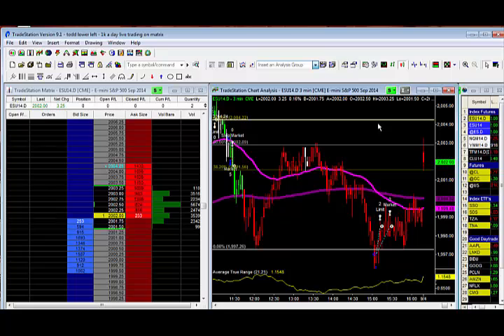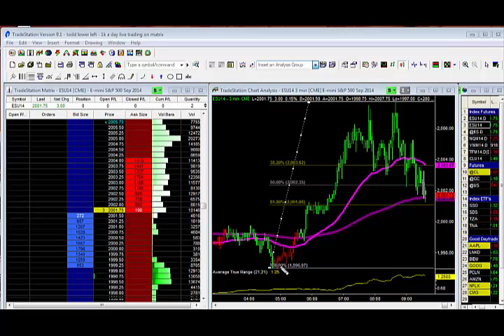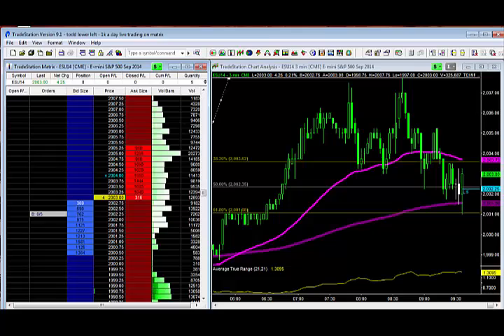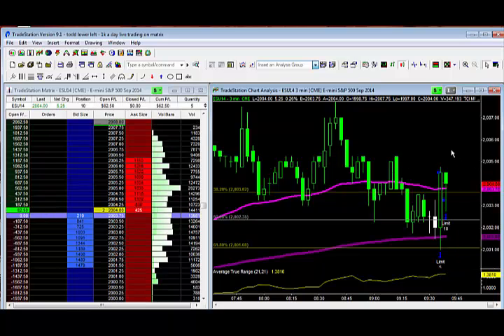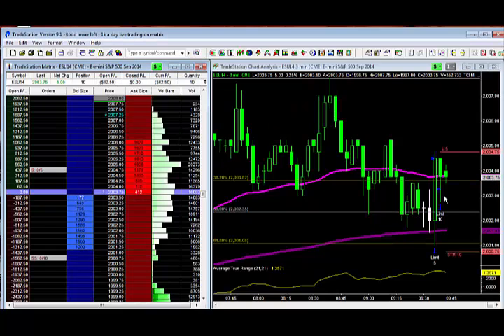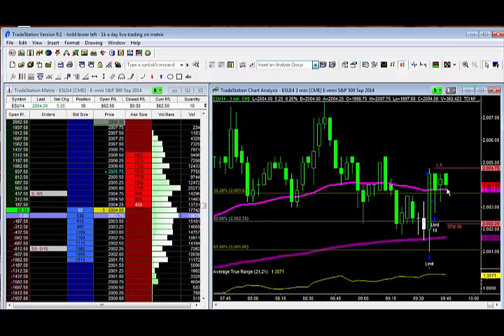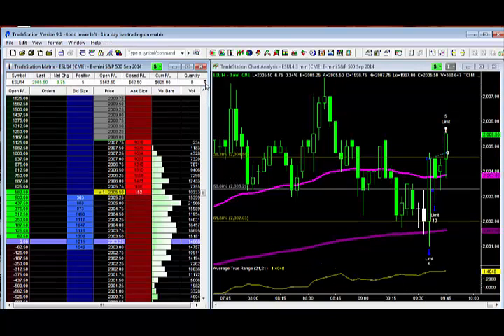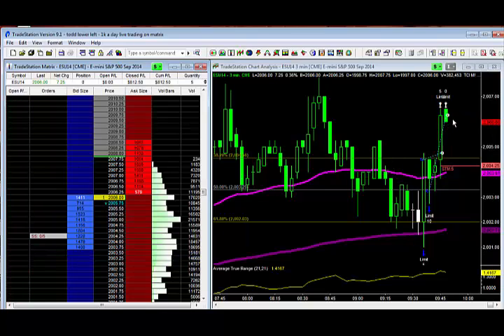Todd's Trading Tips-$812 In Profits Trading E-Mini S&P 500 Futures In First 15 Minutes-9-4-2014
In Today's video I show you a LIVE trade that made $812 in the first 15 minutes of trading. Be sure to watch the video for all the details. Have a profitable day and I hope the video helps you in your own trading.